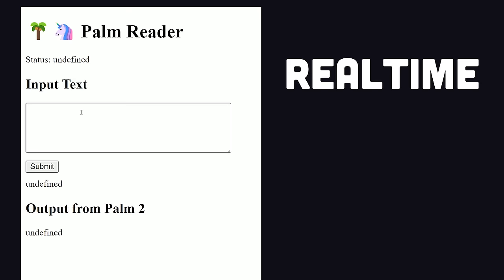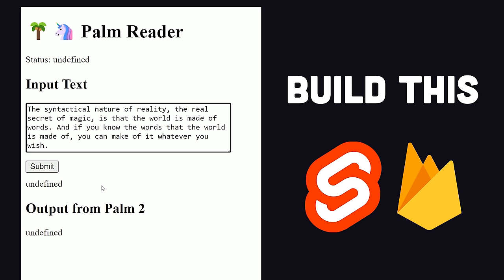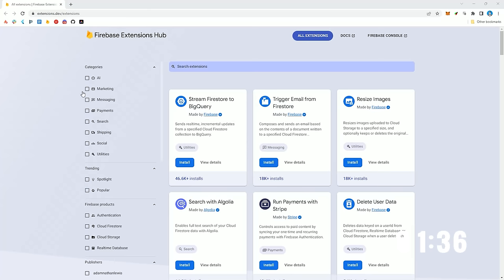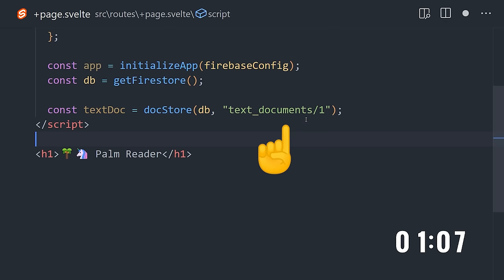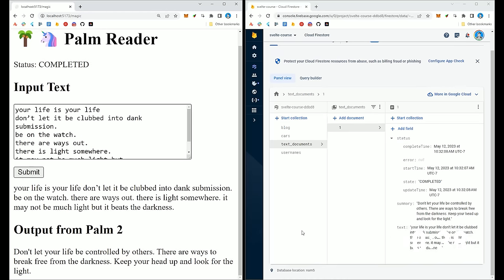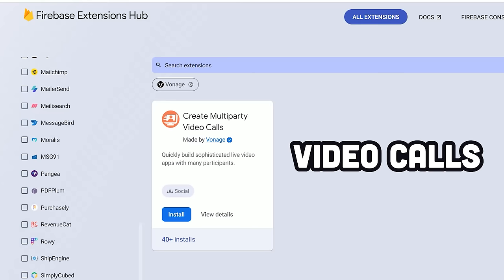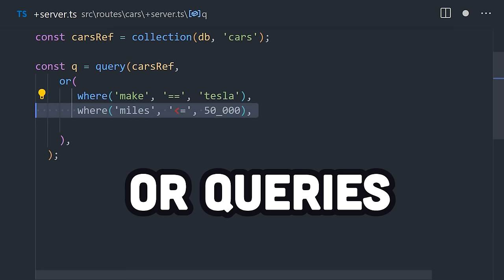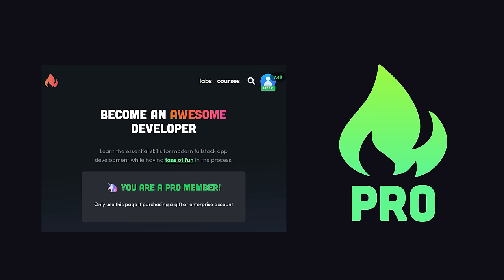I built a fullstack PaLM AI app in just 2 minutes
Learn how to use Google's new PaLM 2 AI model with Firebase and SvelteKit. In this tutorial, we build and deploy a fullstack LLM-powered application in just 2 minutes.